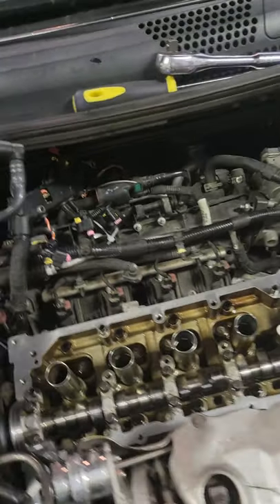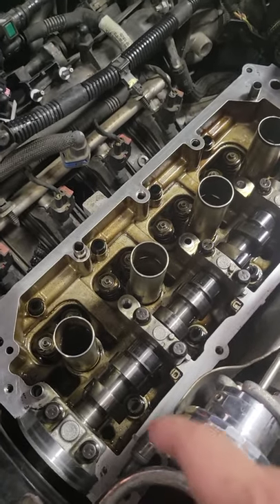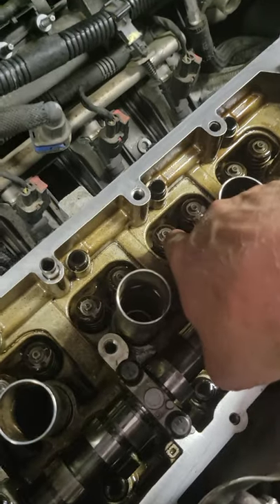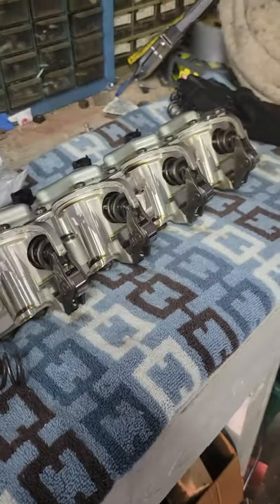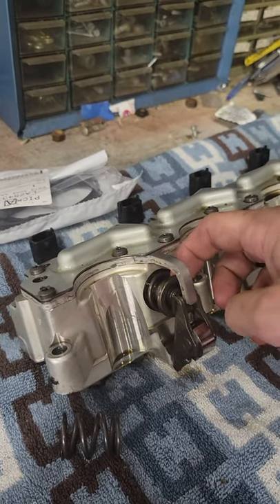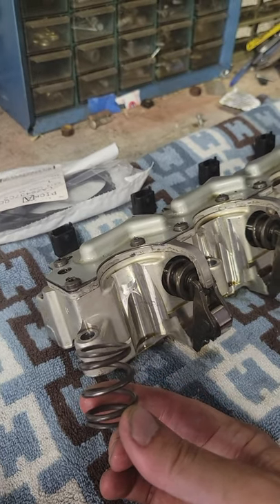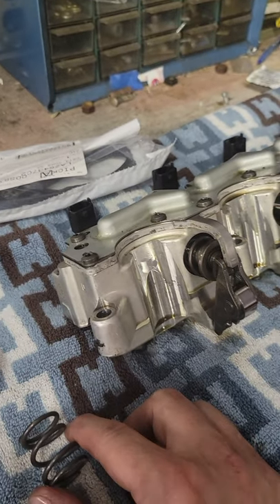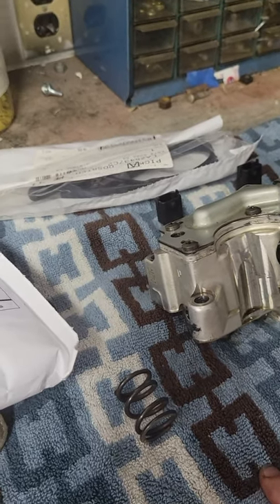Multi-air spring upgrade